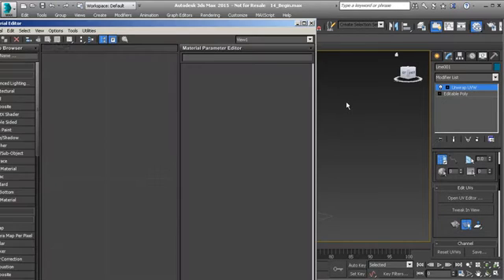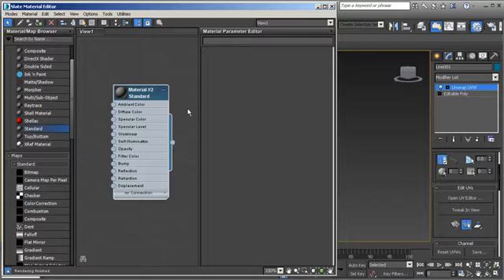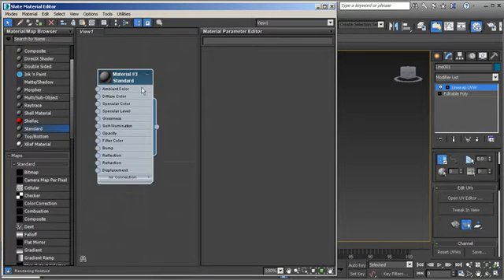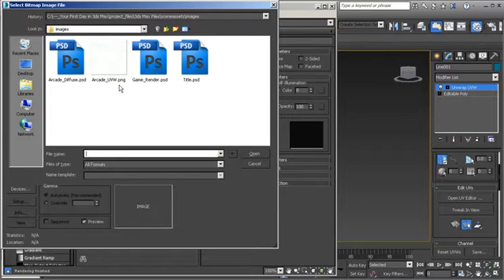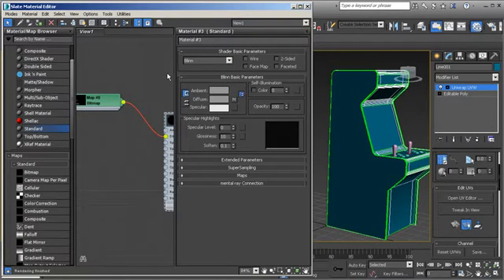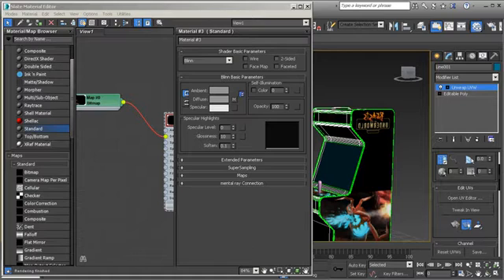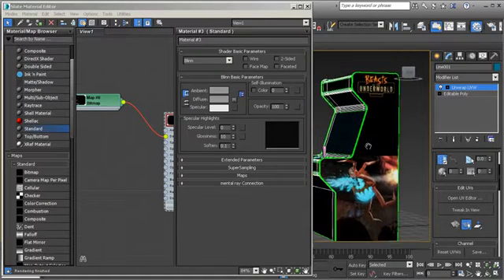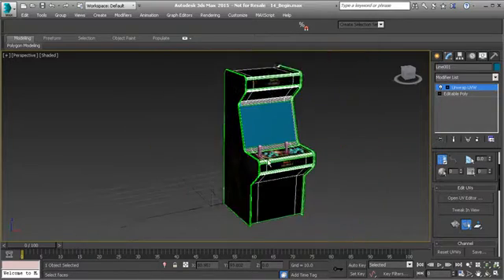Your first day in 3ds max_Creating basic materials 14